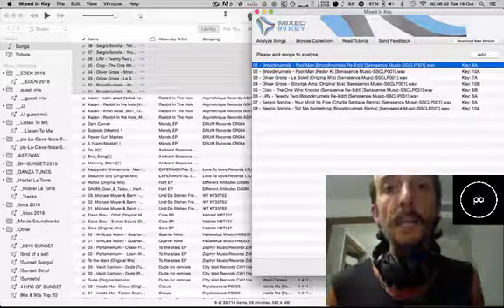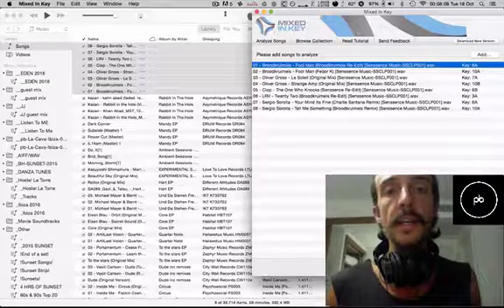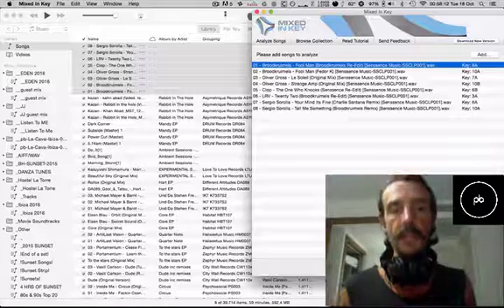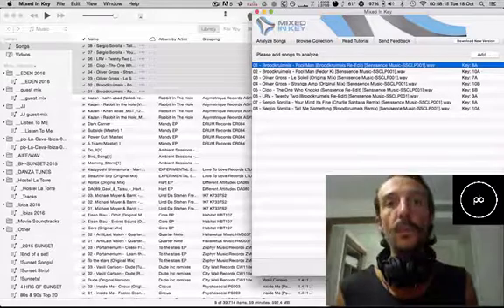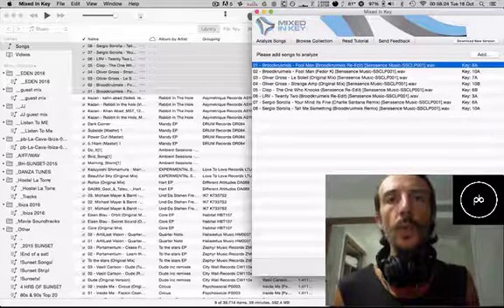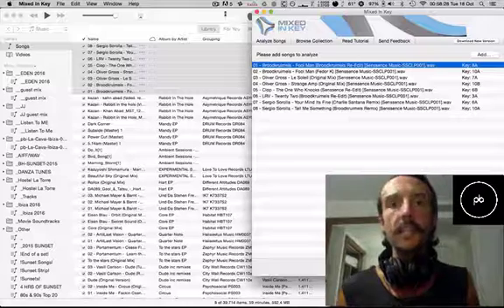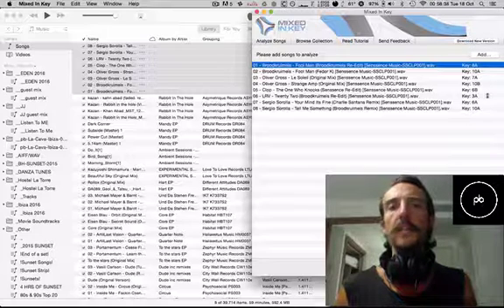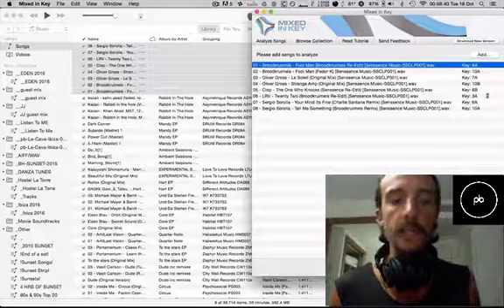How To Be A Better DJ In 60 Seconds (Harmonic Mixing)